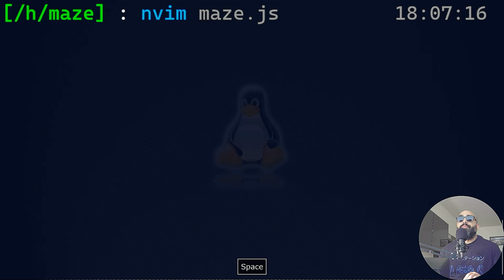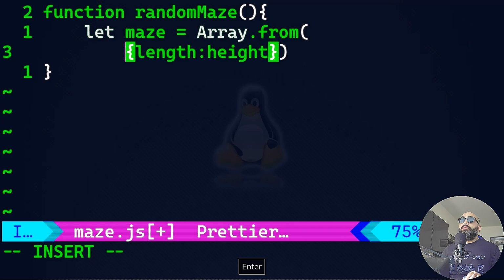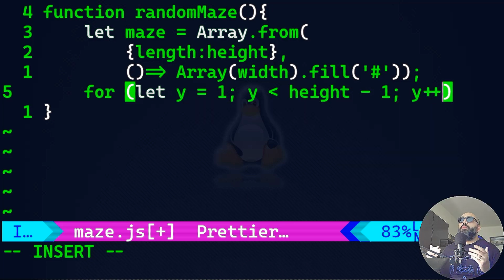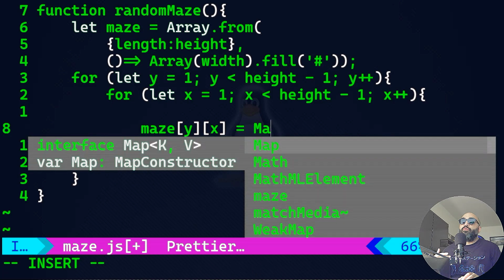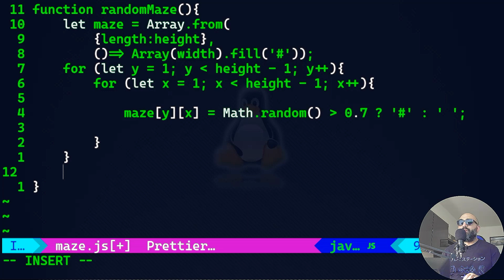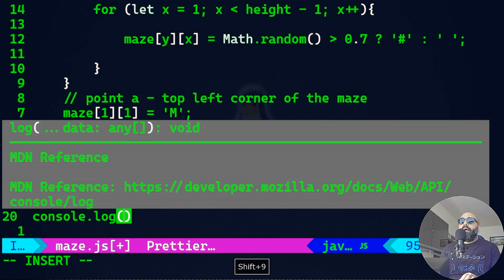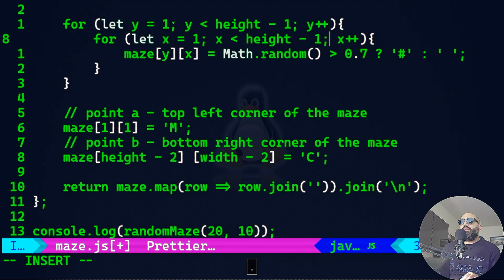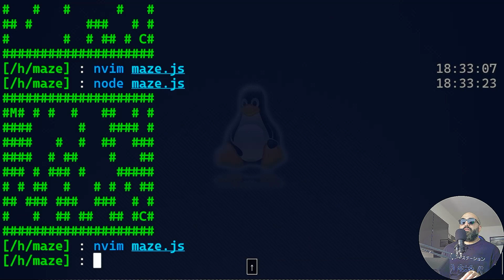JavaScript function to create random maze ASCII Art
Learn how to create a random maze between 2 points, A and B.
This is the kind of programming you want to do when you want to practice logic, whether js , python or whatever.
Also, if you have kids, that's the kind of code that you'd want your son to do, it's very rewarding for them.

🪙 Bitcoin address:
bc1q0nk7e0mjmcjzy5c8p8kzr8smem46ug5mrnh2td

Retro coding resources:
The C Programming Language by Brian W. Kernighan and Dennis M. Ritchie
Structure and Interpretation of Computer Programs by Harold Abelson and Gerald Jay Sussman
Code Complete by Steve McConnell
The Art of Computer Programming by Donald E. Knuth
Programming Pearls by Jon Bentley
Hackers: Heroes of the Computer Revolution by Steven Levy
Computer Programming Fundamentals by George D. Trueblood
Assembly Language Programming for the IBM PC Family by William B. Jones
The Mythical Man-Month by Frederick P. Brooks Jr.
Gödel, Escher, Bach: An Eternal Golden Braid by Douglas Hofstadter